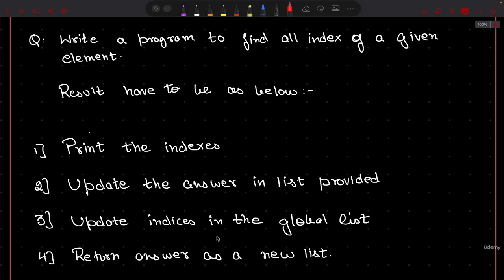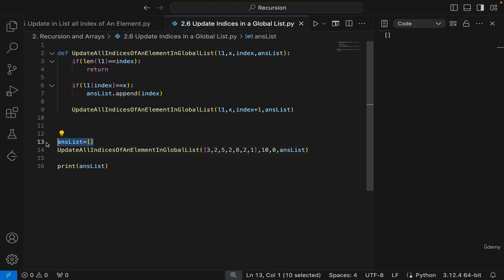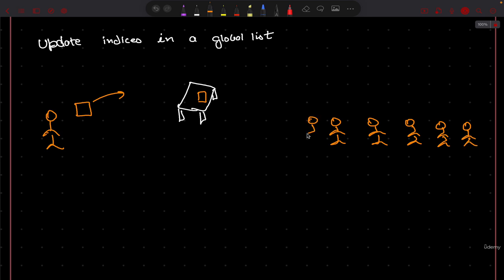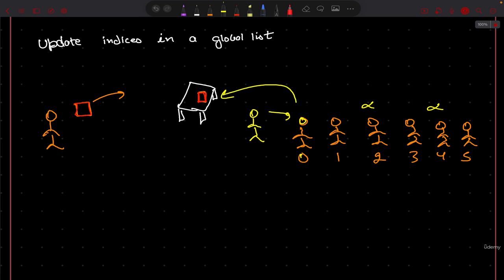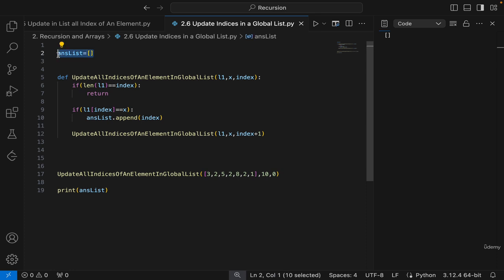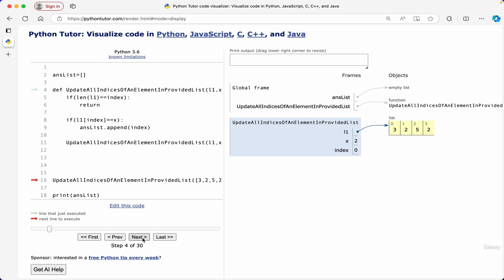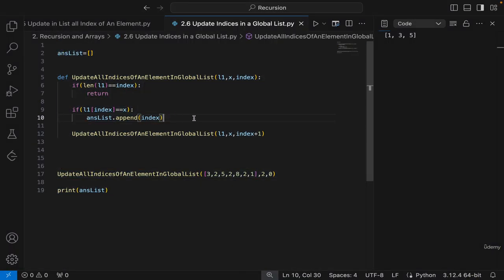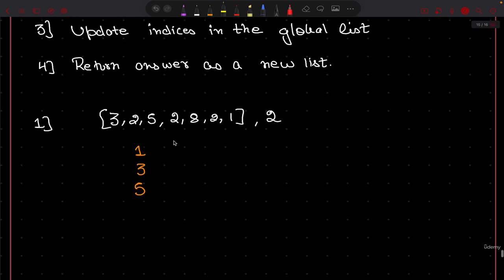073 - Update Indices in a Global List